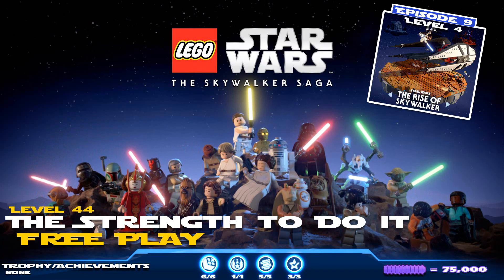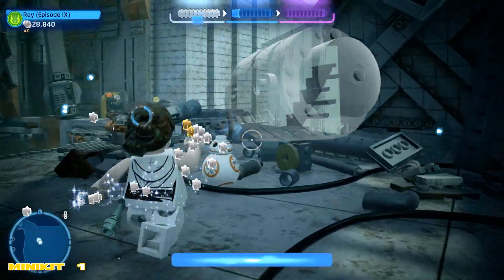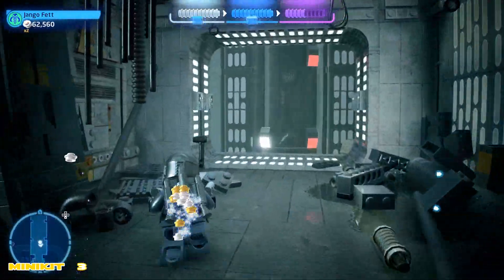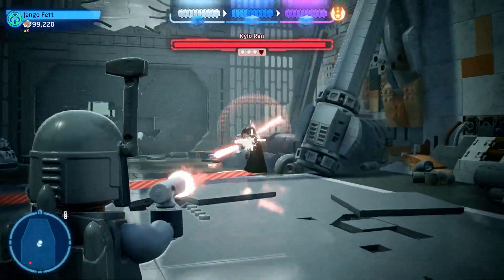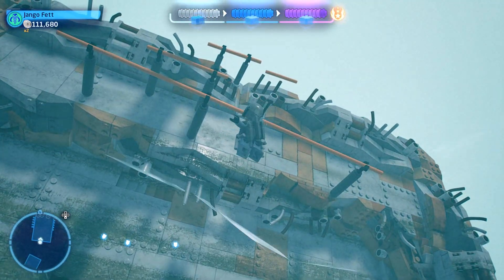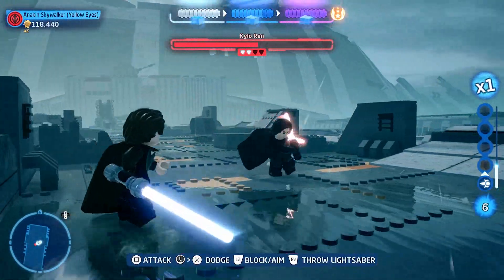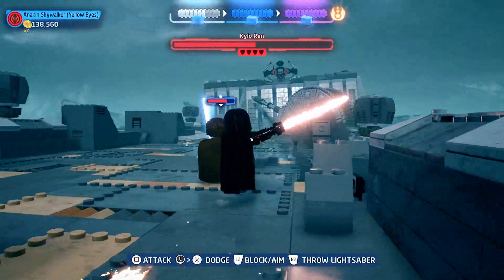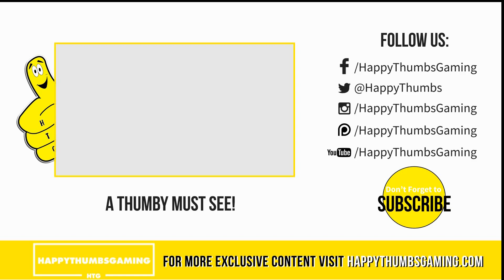Lego Star Wars The Skywalker Saga: Lvl 44 The Strength To Do It FREE PLAY - HTG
Lego Star Wars The Skywalker Saga is here!! Today we have our video for Episode 9 / Level 4 The Strength To Do It FREE PLAY! Some of the collectibles for The Strength To Do It may appear or be collected in a different order than ours, but the process should be the same. As per usual now that we have covered STORY and have Prepared for FREE PLAY, we are now taking on FREE PLAY collecting all Minikits, True Jedis and Challenges and then we will finish with the FREE ROAM clean up!

Our "Level 44 The Strength To Do It FREE PLAY" quick links:
Minikit 1:  01:53
Minikit 2:  02:40
Minikit 3:  03:16  03:43  04:10
Challenge 1 (Golden Opportunity):  04:23
Minikit 4:  06:17
Challenge 2 (Shocking!):  07:17
Minikit 5:  07:30
Challenge 3 (Dark Lord of the Surf):  09:00

►Trophy/Achievement earned in this video:
No Trophy/Achievement

- HappyThumbsGaming